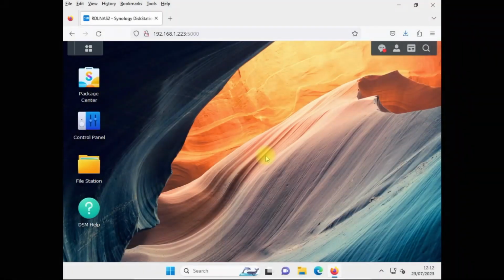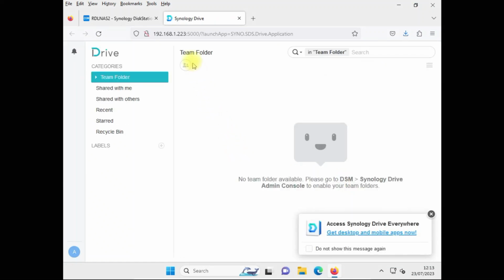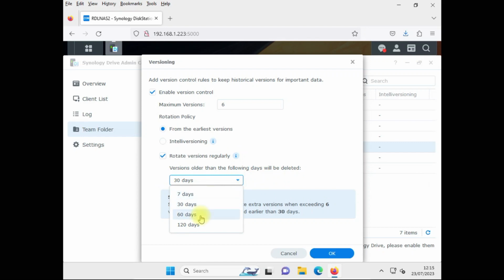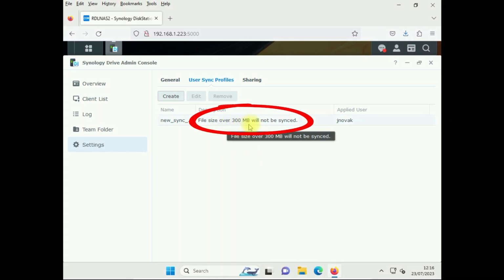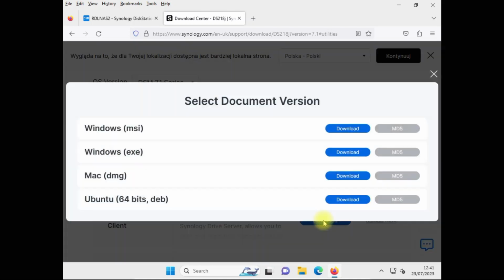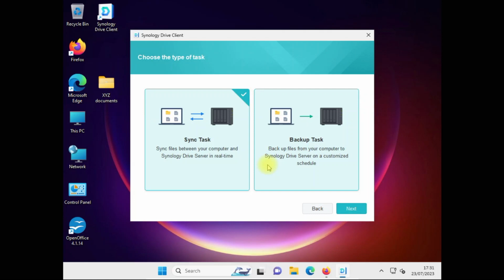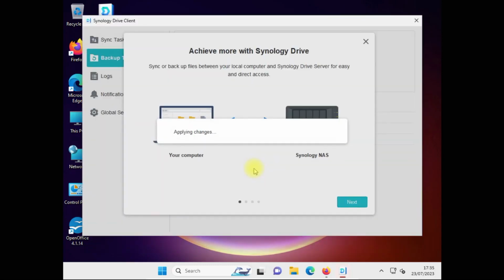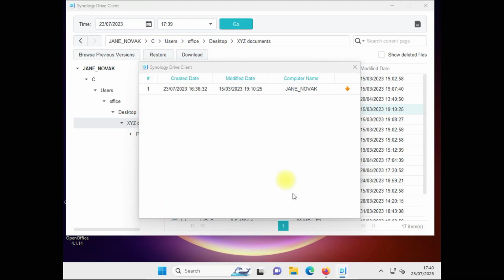Synology Drive Client for PC backups. Use file versioning. Allow users to restore their files.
Welcome to a new online course in IT support and troubleshooting. Check out how to set up your network and fix problems like professional.